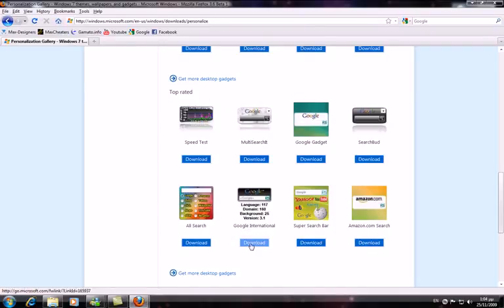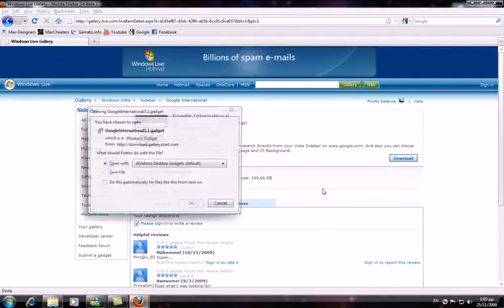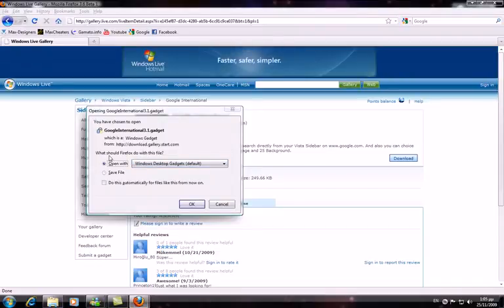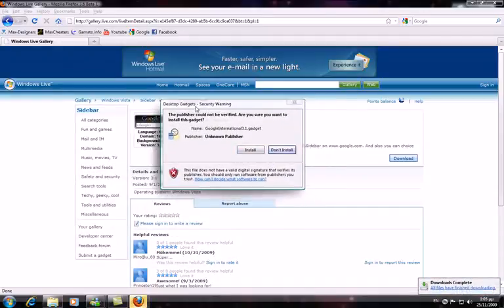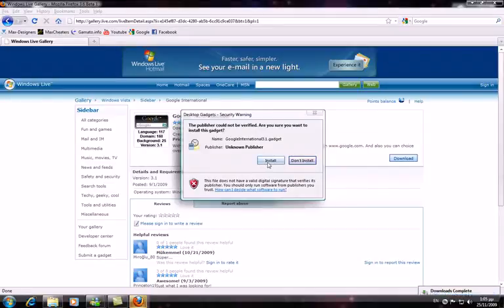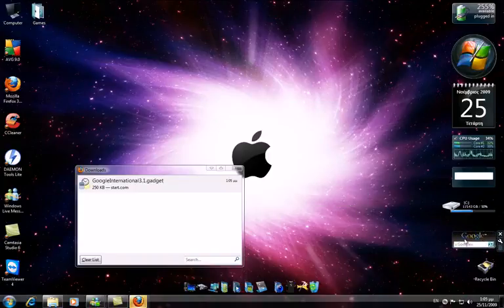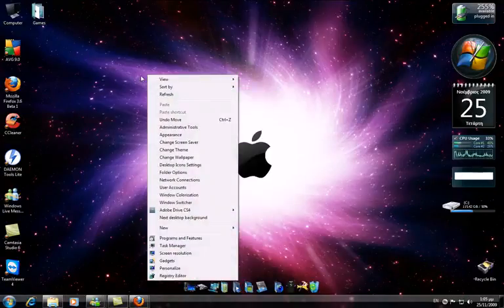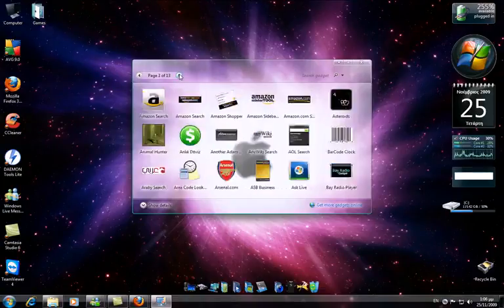How to- Donwload and Install Windows 7 Gadgets